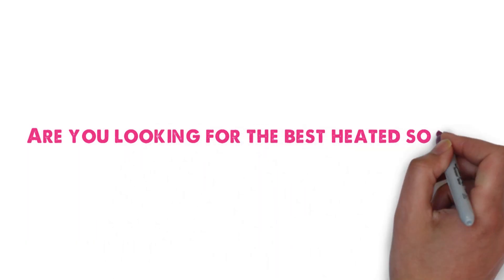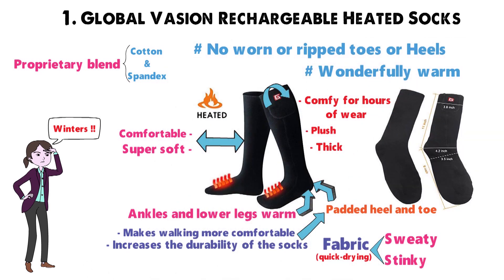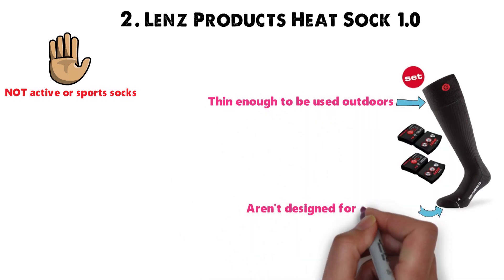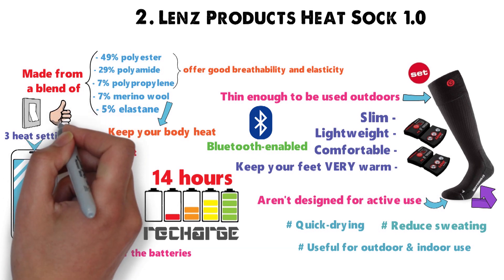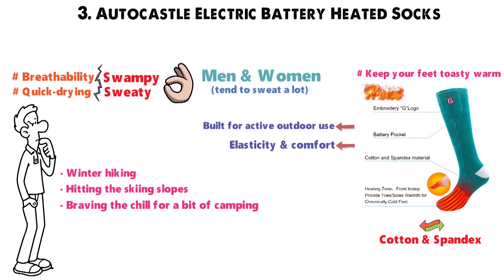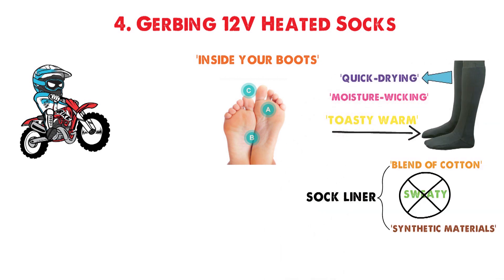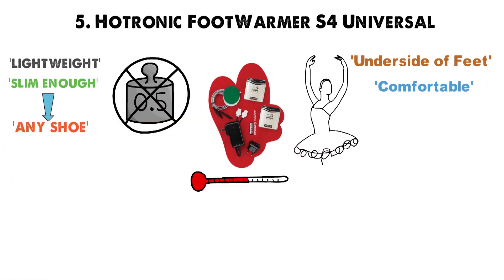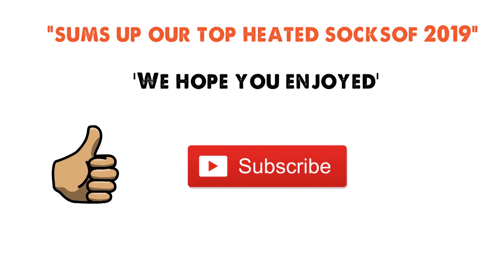✅ TOP 5: Best Heated Socks 2021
Best Heated Socks 2021

1. Global Vasion Rechargeable Heated Socks ✅
✓Check Prices On Amazon

2. Lenz Products Heat Sock 1.0 ✅

3. Autocastle Electric Battery Heated Socks ✅

4. Gerbing 12V Heated Socks ✅

5. Hotronic FootWarmer S4 Universal ✅

Looking for the best heated socks for skiing? Or the best battery heated socks? In this video, we share the best heated socks for hunting, best rated heated socks, best heated ski socks, best electric heated socks and best rechargeable heated socks.